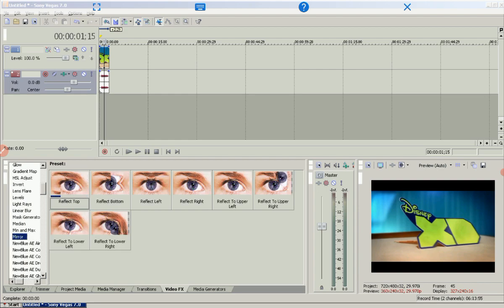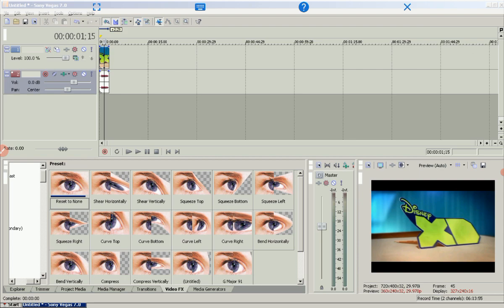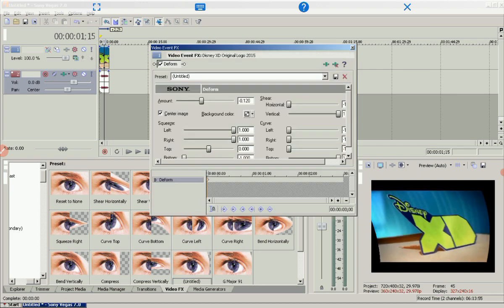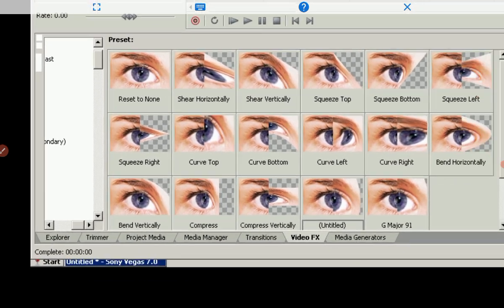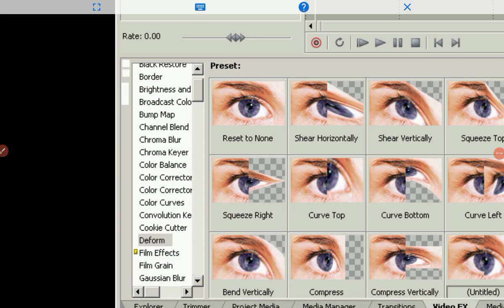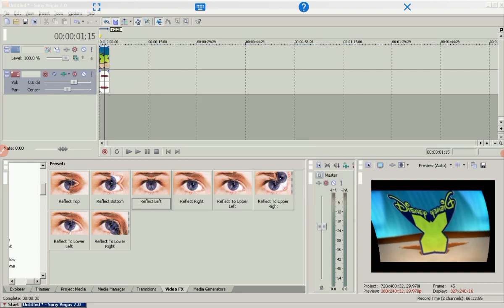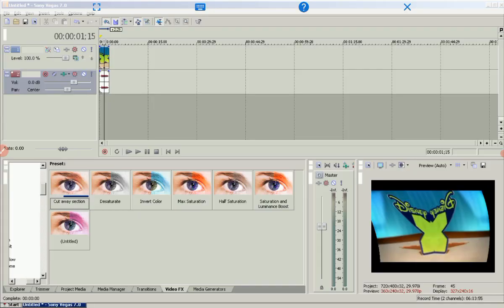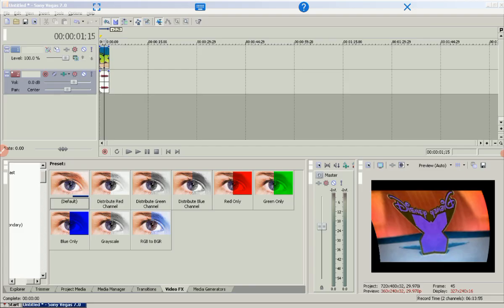How To Make G Major 91 On Sony Vegas 7.0b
App Used: Exagear

Recording: AZ Screen Recorder